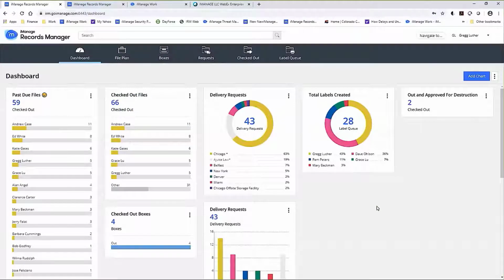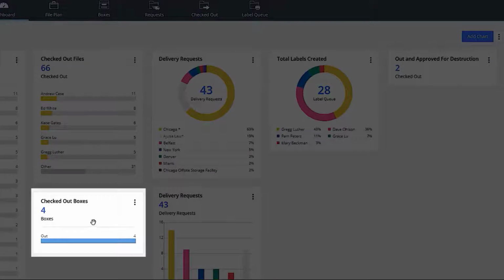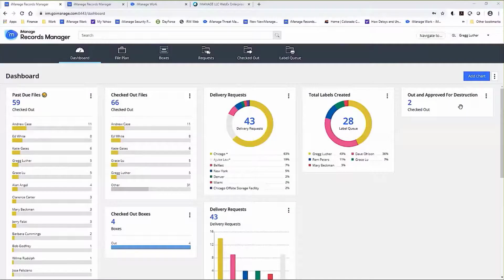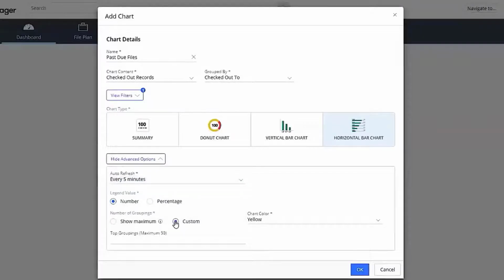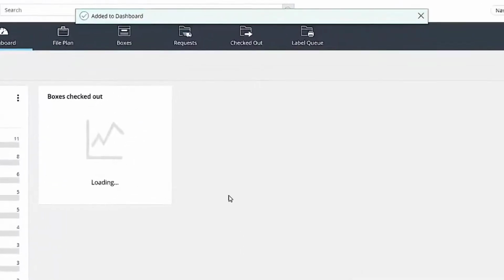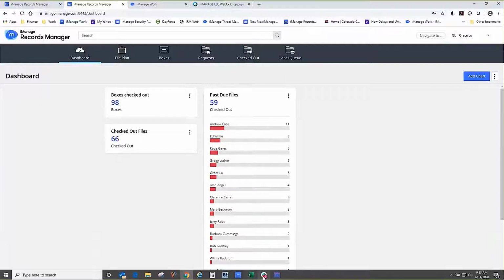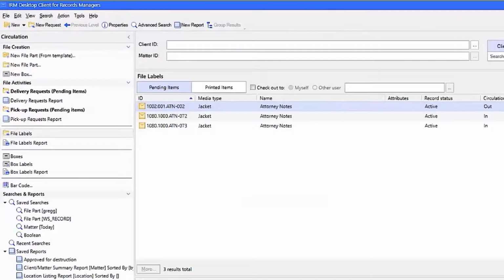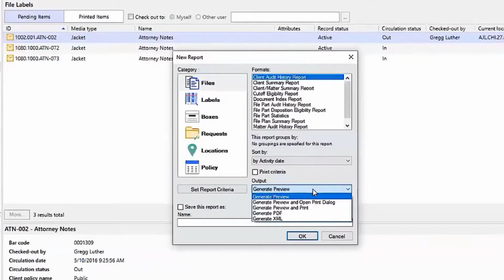Enhancements in iManage Records Manager 10.1